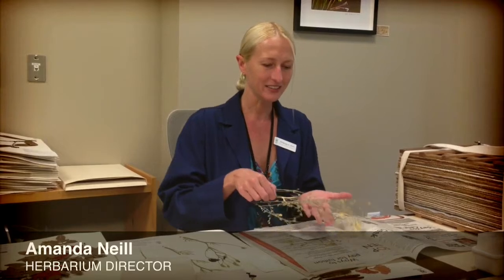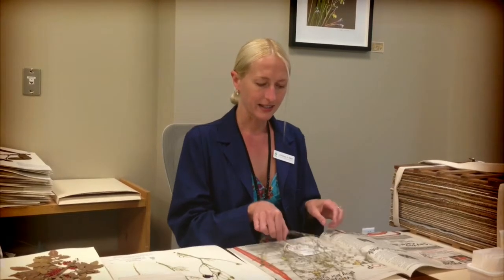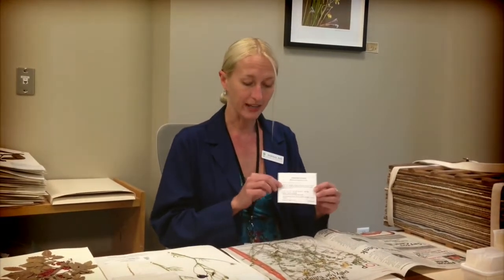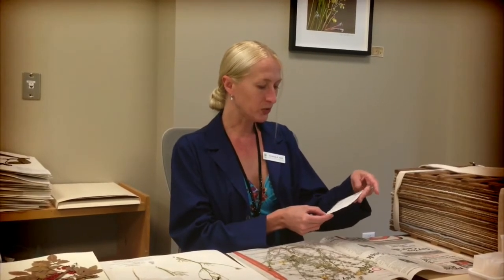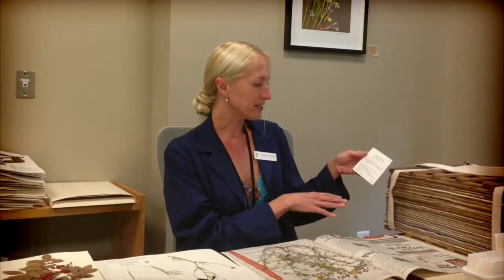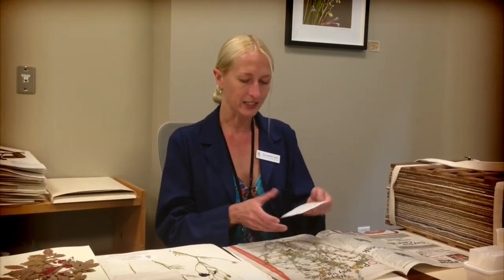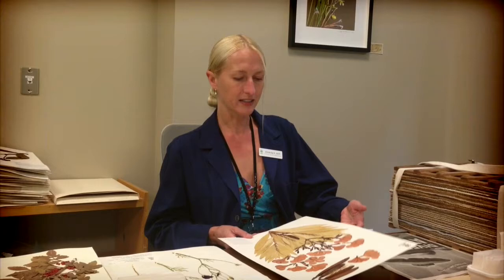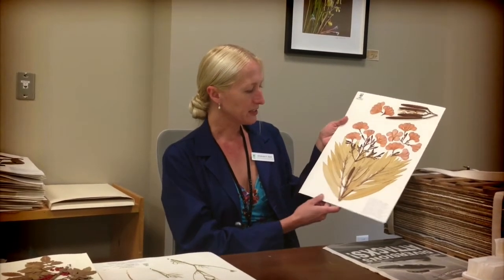What is a herbarium specimen?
The Botanical Research Institute of Texas has over 1 million plant specimens from around the world. (Sept. 27, 2013) Steve Campbell/ Fort Worth Star-Telegram